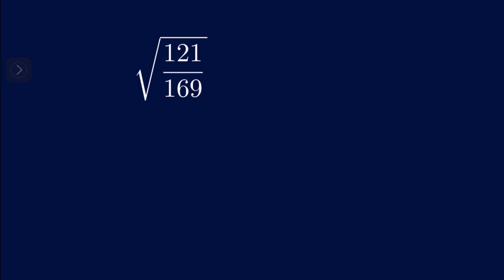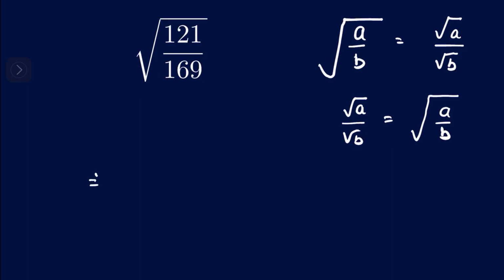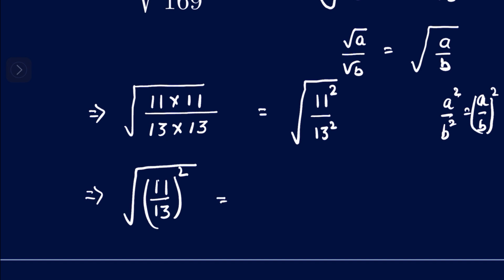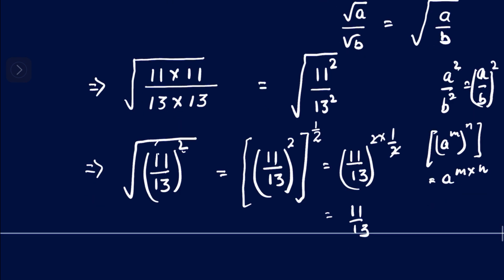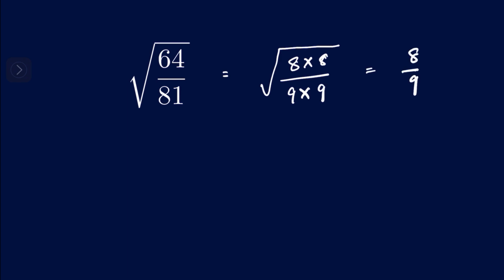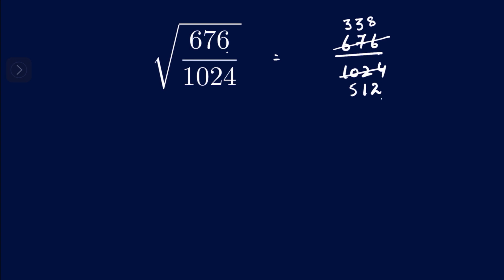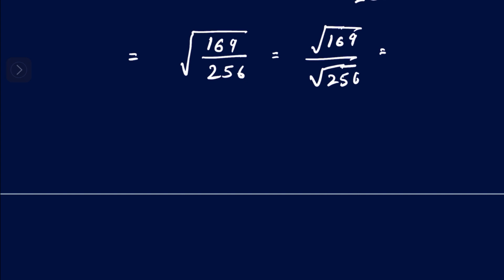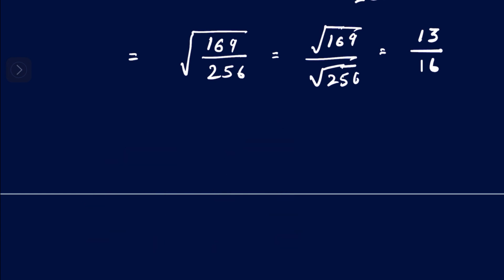How to Calculate Square Root of Fractions